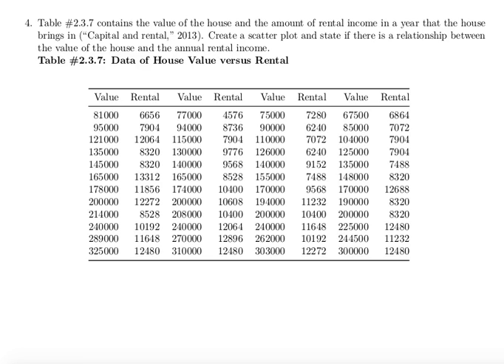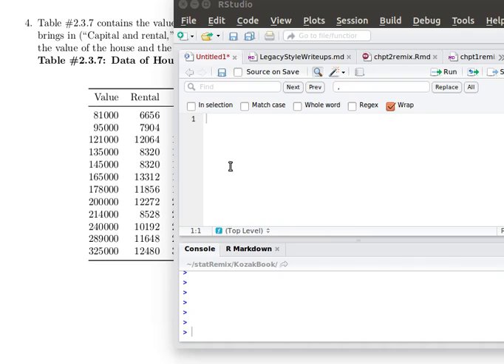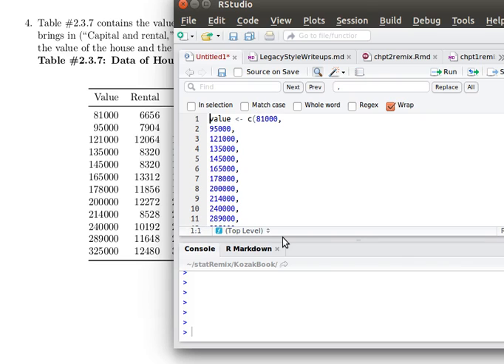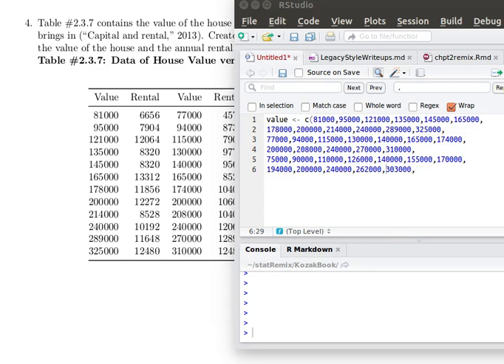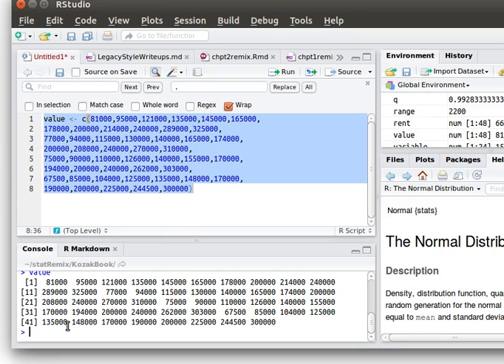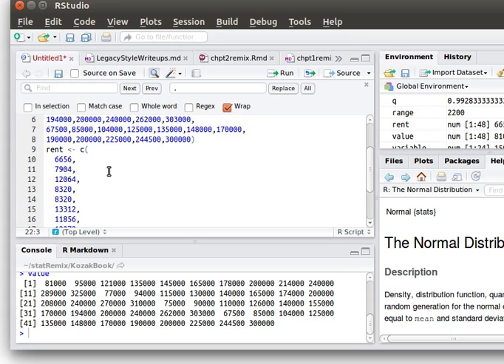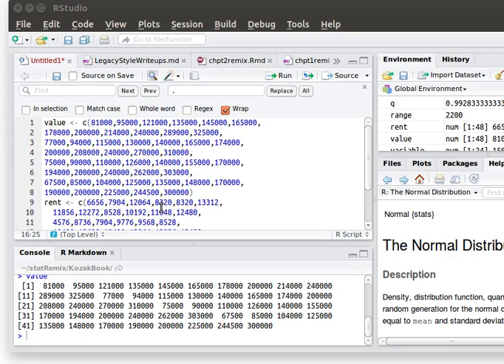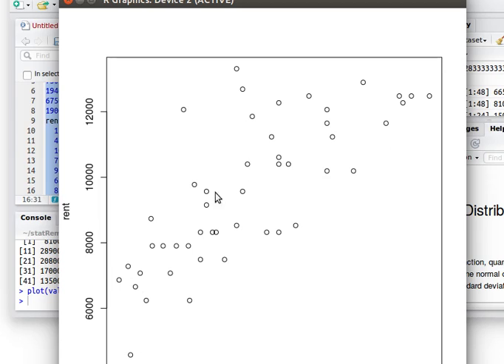WranglingDataHomeworkProb4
Brute force wrangling of data for a homework problem. A note for students in an elementary statistics class.